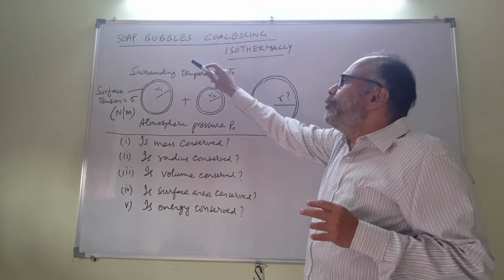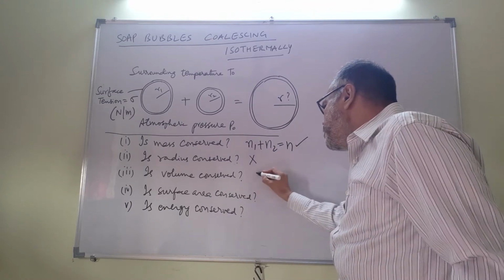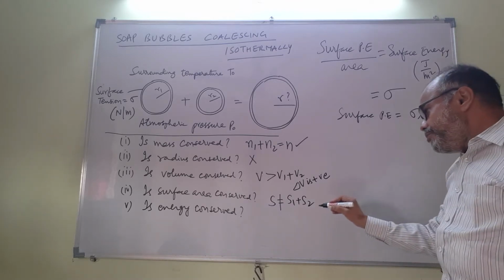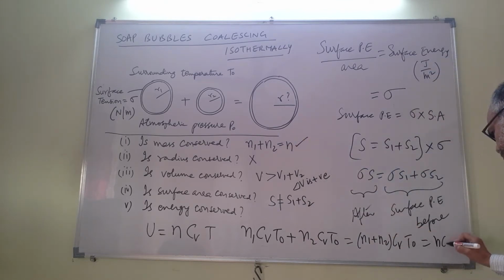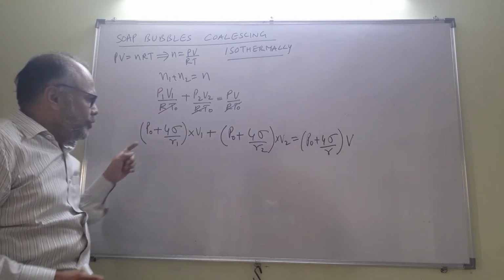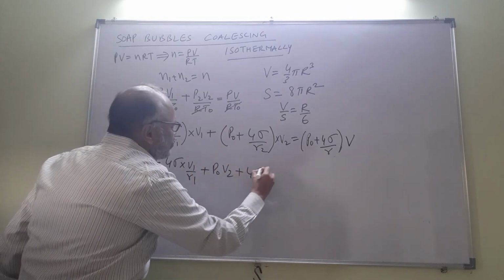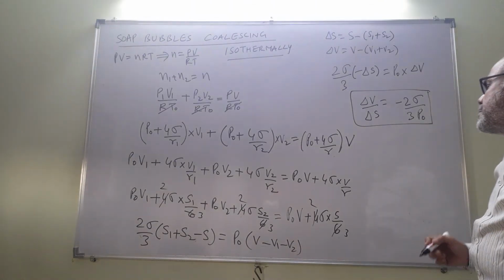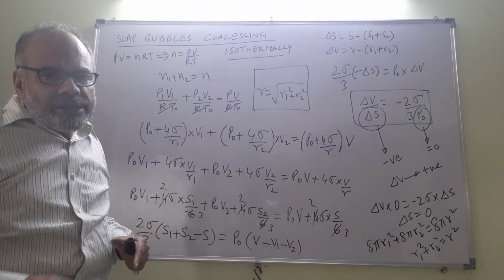34. Two Soap Bubbles Coalescing Isothermally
When two soap bubbles coalesce isothermally mass is conserved. But what about radius, volume, surface area and energy: will they be conserved? Let us see.